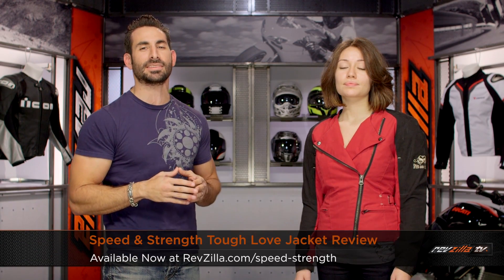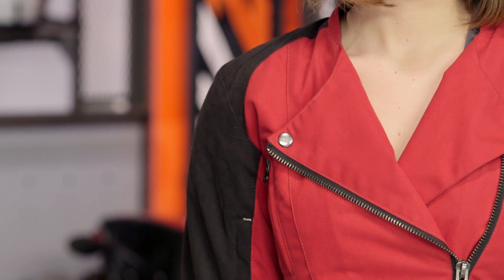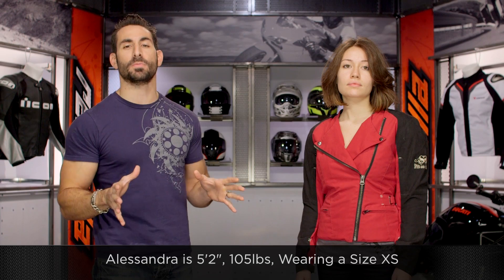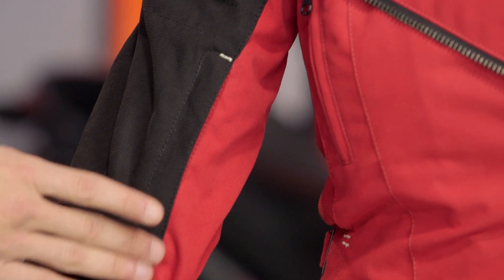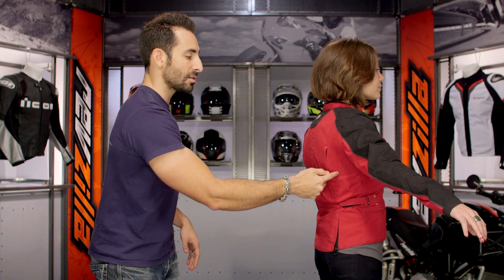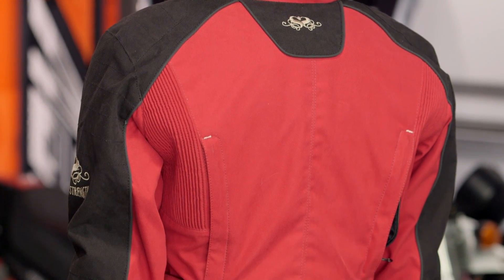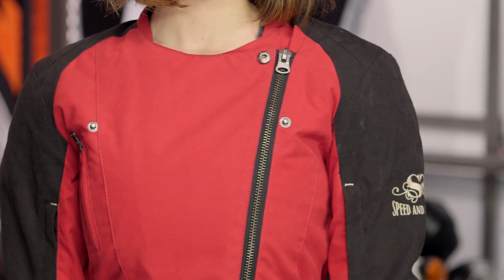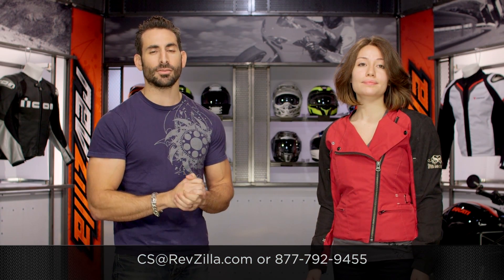Speed & Strength Tough Love Textile Jacket Review at RevZilla.com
Clean-cut and classically designed, the Speed and Strength Tough Love Jacket is constructed of AR-700 textile material and backed by removable CE-Approved armor at the shoulders, elbows, and back. An asymmetrical zipper gives the jacket a bit of added attitude to go along with the two-tone option w/blackwatch piping. Additional features for comfort through variable weather circumstances include a removable thermal vest, 2 bicep vents to go with 2 back vents, and velcro waist adjusters w/ bar track stitching.